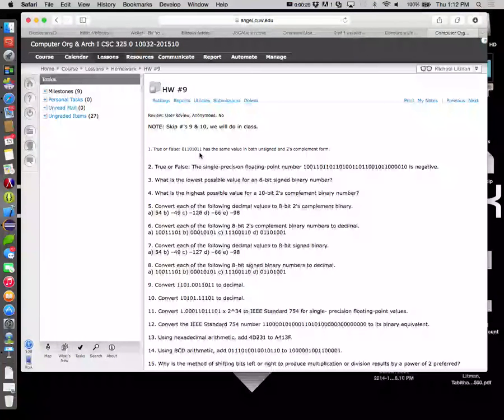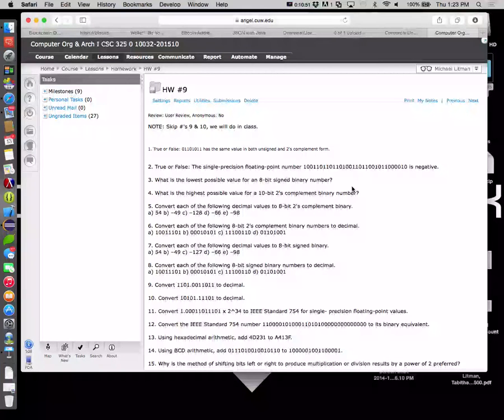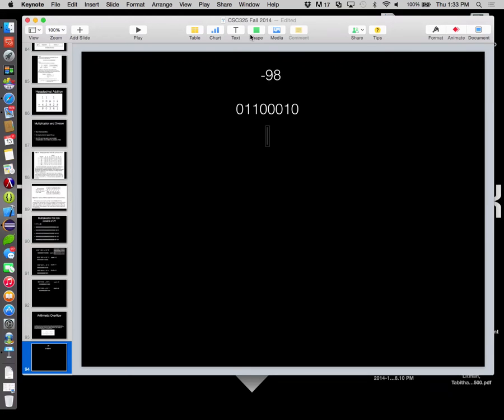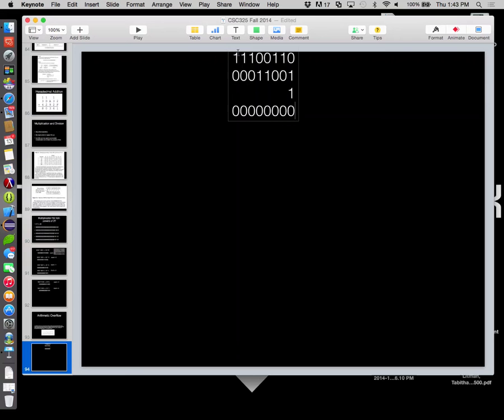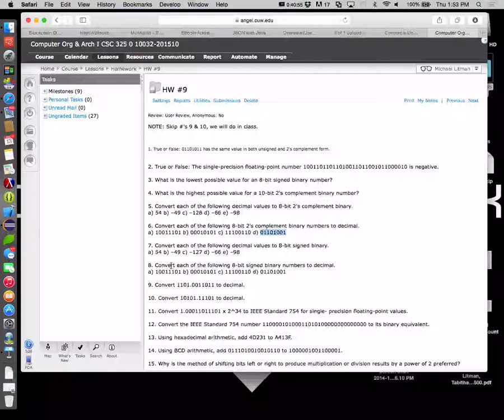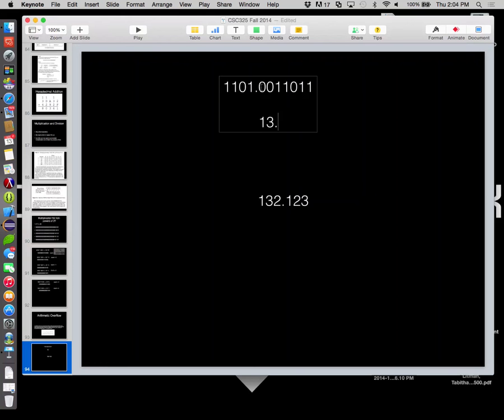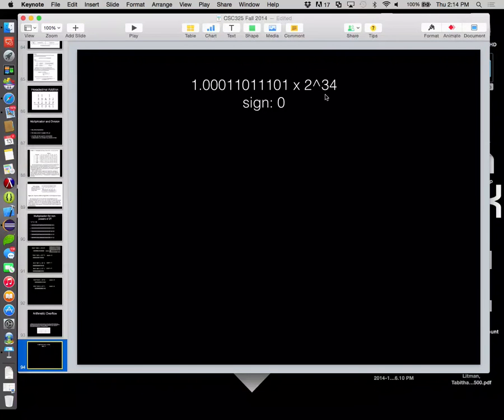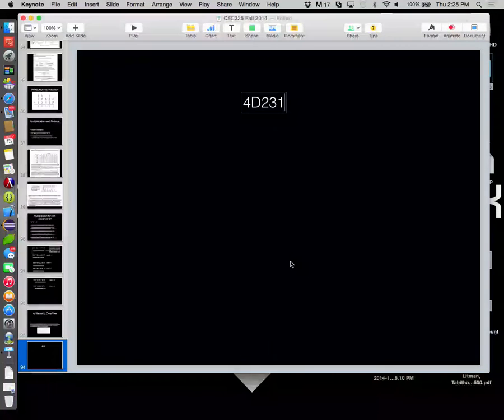CSC325 11/13/14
Went over homework and discussed binary floating point to decimal conversion